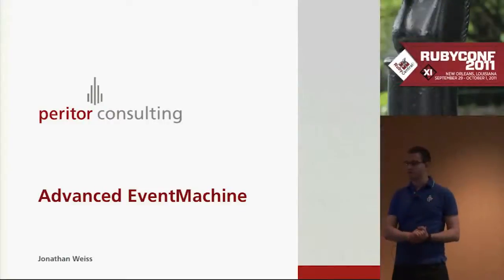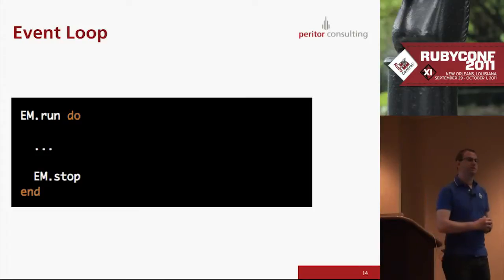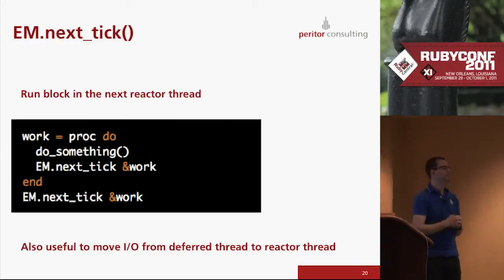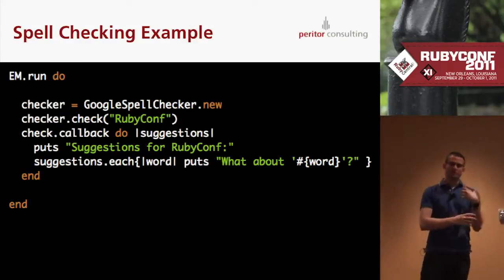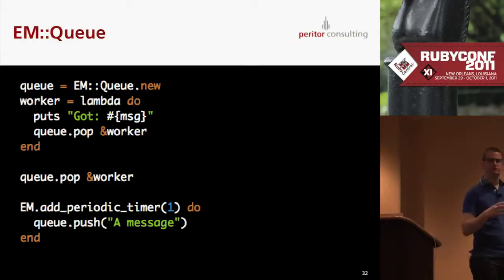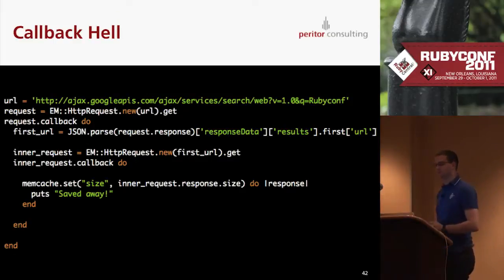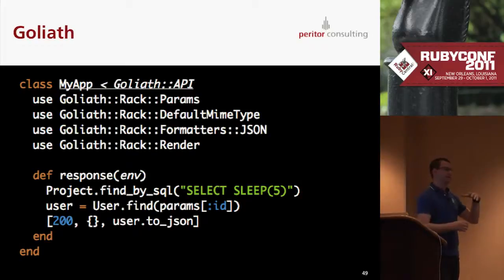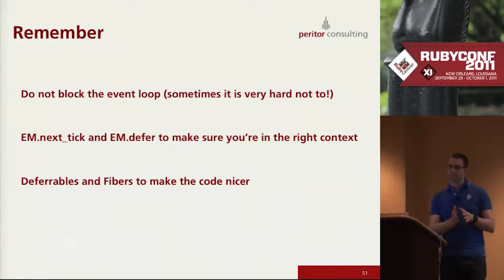Advanced Eventmachine by Jonathan Weiss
We use EventMachine heavily in production. It is handling uploads to S3, managing thousands of messages a second or distributing agent workload. This taught us a load about EventMachine and some weired corner-cases. I want to about such advanced EventMachine topics and shared some use-cases and experiences from the trenches.